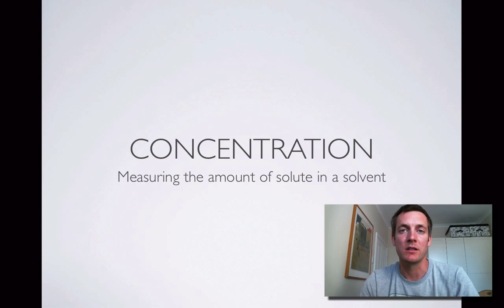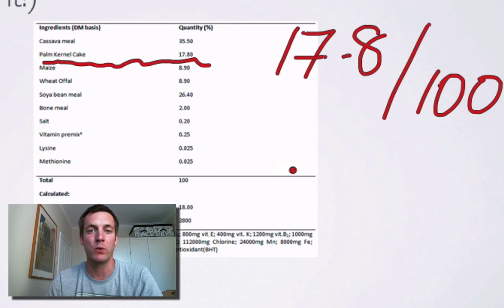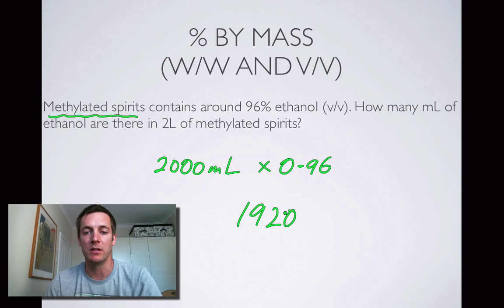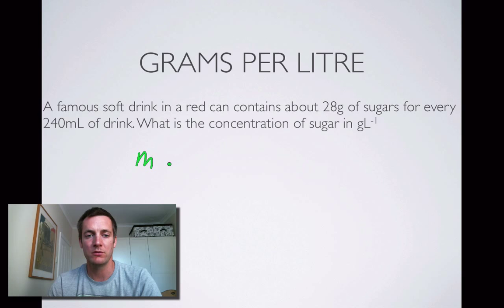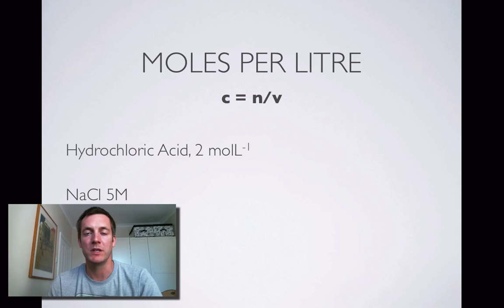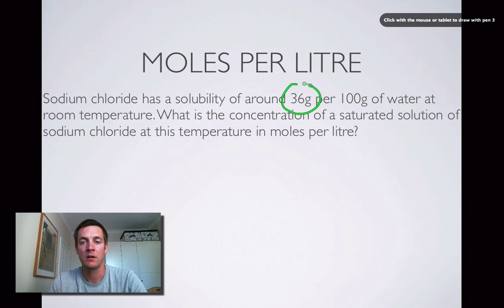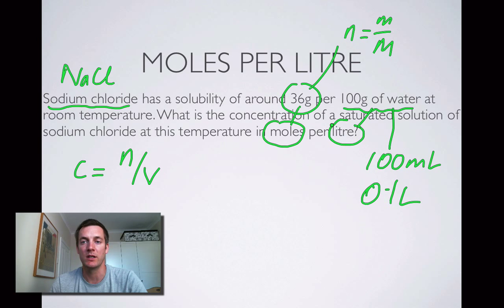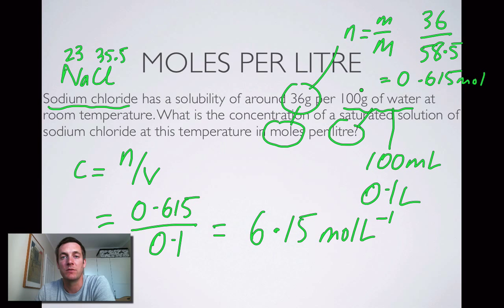2 Concentration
2nd in a series of five short films covering solutions in the WACE stage 2 chemistry course. Here we look at different units used to measure the concentration of solutions.